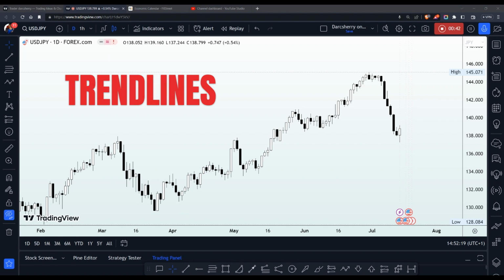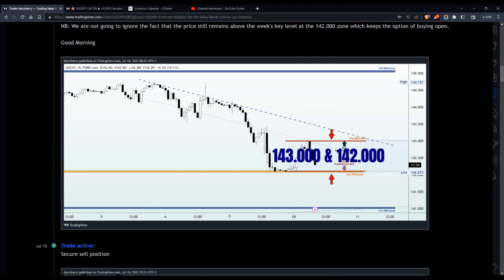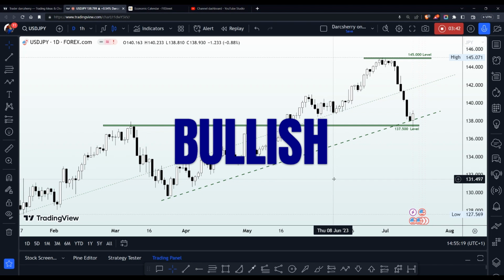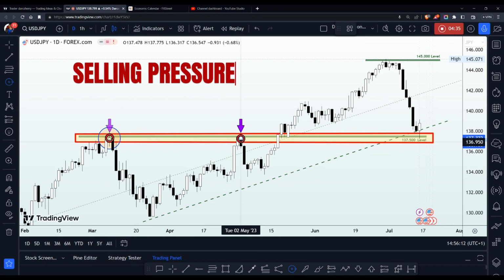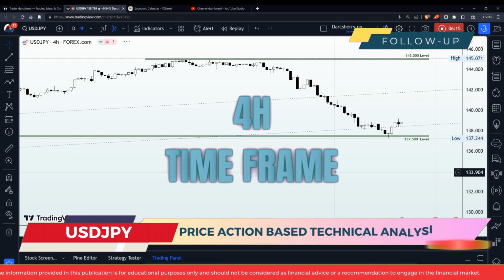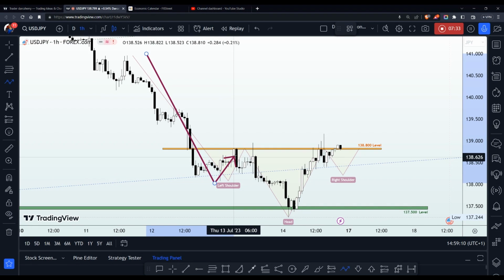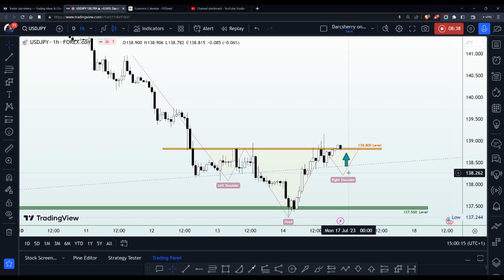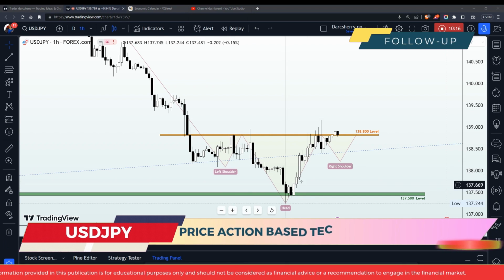USDJPY Price Action: Market Sentiment Amidst Easing Inflation In The U.S. | 17th - 21st July 2023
In the previous week, we witnessed a remarkable 4.6% surge in the Japanese yen, propelling it to a two-month high against the greenback. However, as Friday's trading session unfolded, the U.S. dollar began to edge higher, with traders factoring in the potential end of the Federal Reserve's rate hike cycle amid easing inflation.

Softer-than-expected U.S. inflation data, reported on Wednesday and Thursday, reinforced the belief that the Federal Reserve is nearing the end of its interest rate-hiking cycle. While markets still anticipate a 25 basis point hike later this month, another hike this year is no longer the base case.

As we shift our focus to the upcoming week, all eyes are on the U.S. retail sales data, a vital indicator of consumer spending in the economy. A high reading is seen as positive for the USD, while a low reading is perceived as negative.

USDJPY Technical Analysis:
In this video, we provide an in-depth USDJPY technical analysis, dissecting the current market structure. Our attention centers around the key level of 138.800, which also serves as the neckline of a "potential" reversal pattern identified in the 1-hour timeframe. As price action remains within this zone, it becomes an area of interest that could lead to choppy consolidation before a clear direction emerges. The market's reaction around the 138.800 area at the beginning of the new week will heavily influence the trajectory of price action throughout the upcoming days.

Join me on this journey as we explore potential trading opportunities using trendlines and key levels. Remember, that we place significant emphasis on the importance of the 138.800 level, as a breakout or retest of this zone will validate the potency of the identified reversal pattern.

Wishing you the best of luck as you chart your course in the USDJPY market this week. Get ready for an exciting ride filled with insights and trading opportunities!

0:04 Disclaimer
0:09 Introduction
1:30 Reference to last week's daily commentaries and results
3:30 USDJPY chart analysis on the Daily Timeframe
6:18 USDJPY chart analysis on the 4H Timeframe
7:05 Conclusion on next week's projections/USDJPY Price Forecast
09:30 Macroeconomic event for the week and USDJPY News and Events